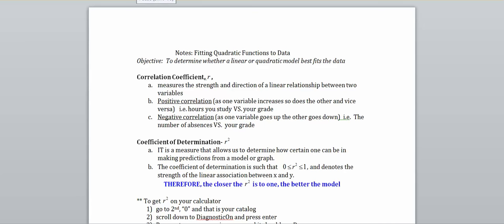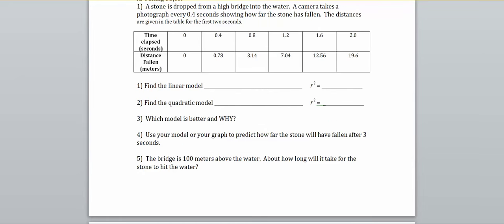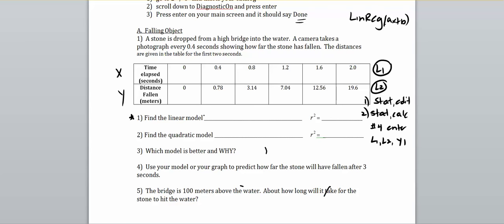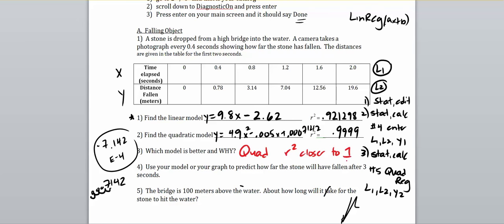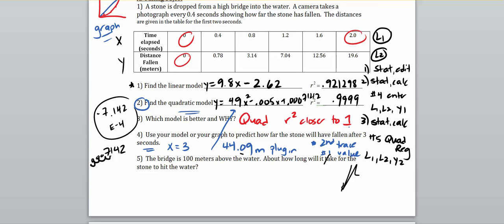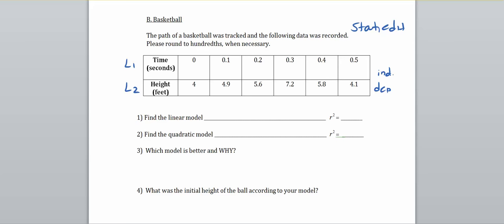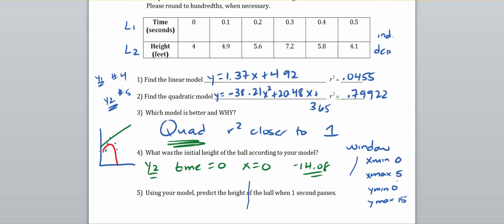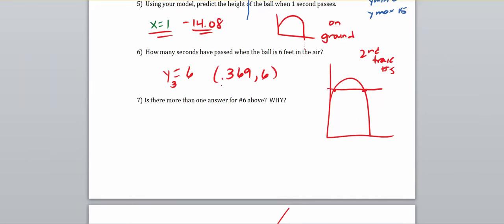linear vs quad regression